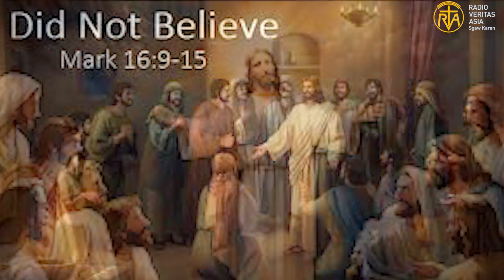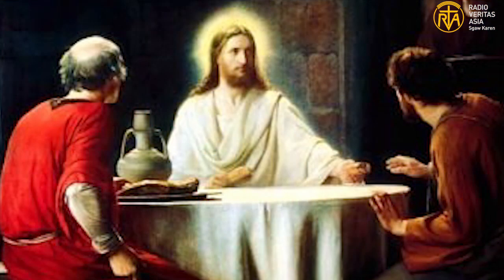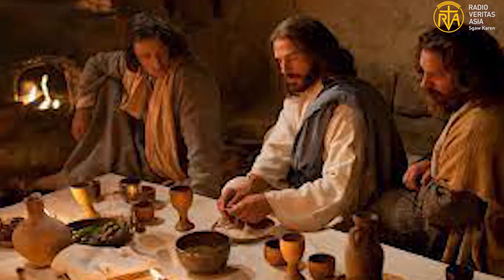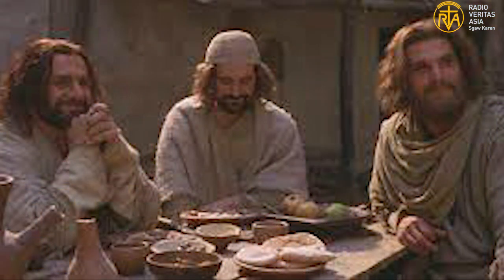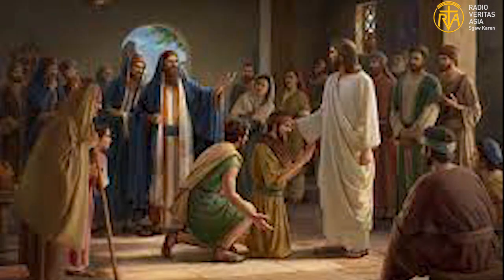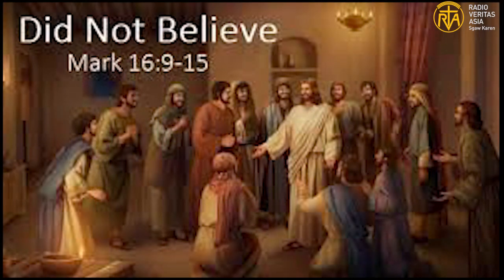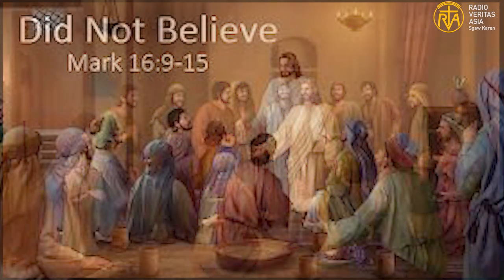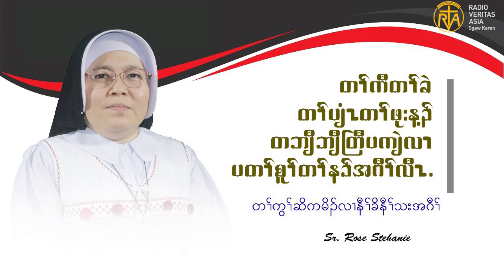Daily Reflection 6 4 2024